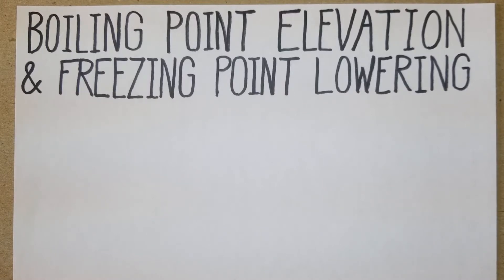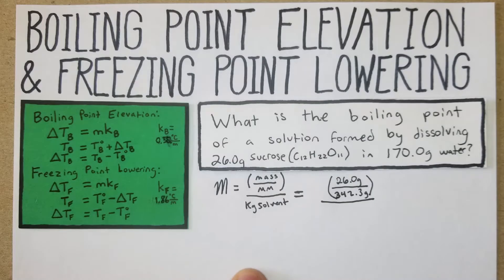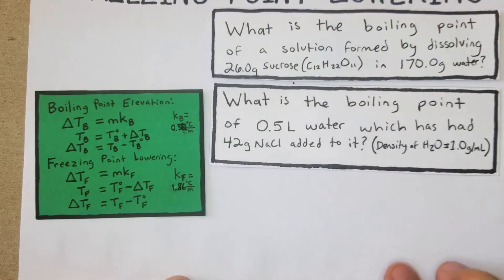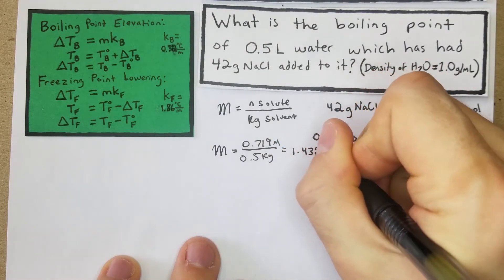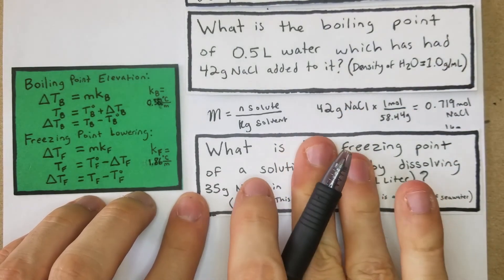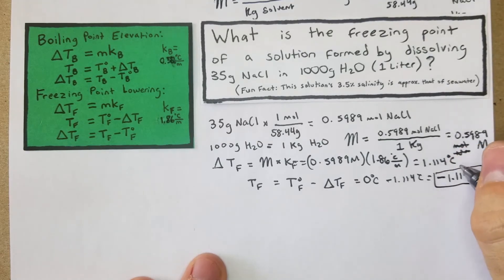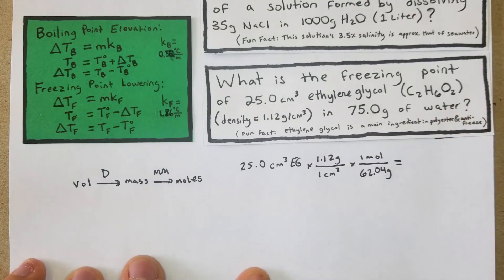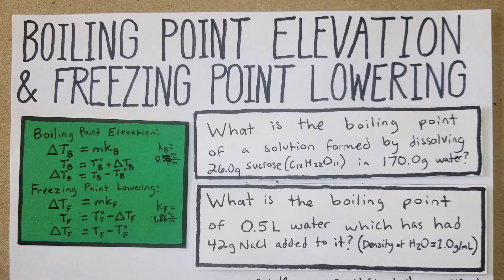How to Calculate Boiling Point Elevation & Freezing Point Lowering (Colligative Properties)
In this video we go over how to calculate boiling point elevation and freezing point depression/lowering based on a solution's concentration. Most of these problems are worded "What is the boiling point of a solution formed by __" or "Calculate the boiling/freezing point of a solution that has a molarity of x", or even "how much would the freezing/boiling point change if __g of solute were added to the solution".

Main Helpful Sources:
-Khan Academy